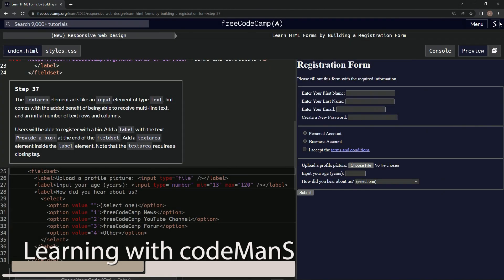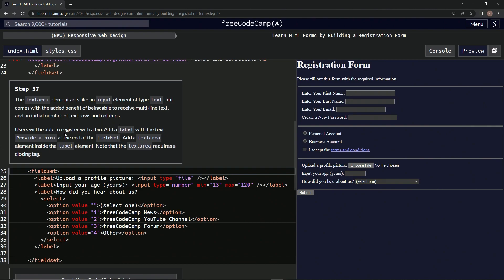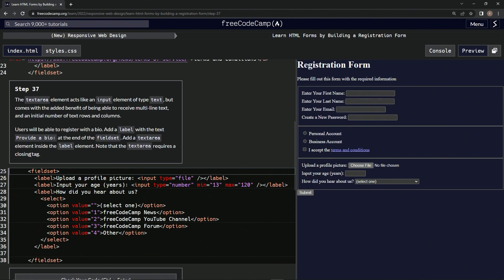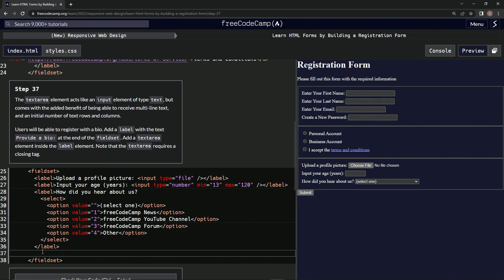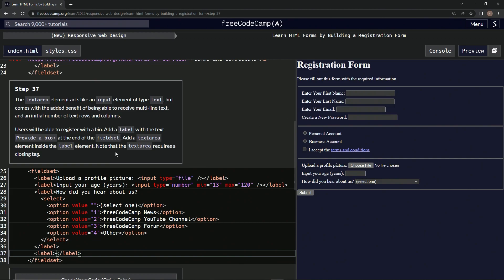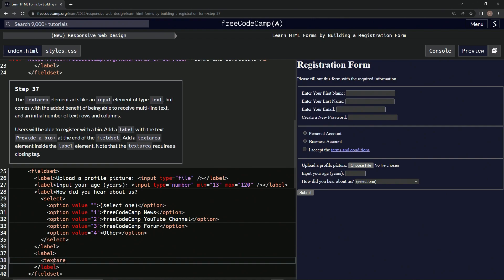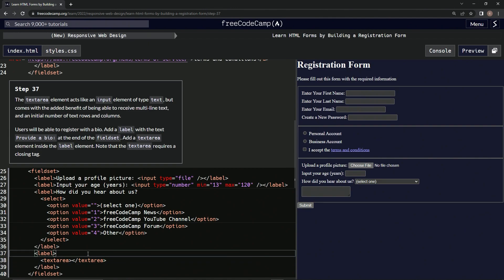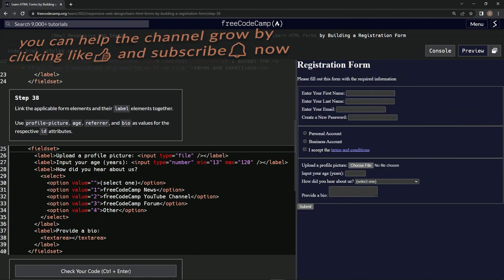(ARCHIVED) Learn HTML Forms by Building a Registration Form - Step 37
this one has us adding a textarea element